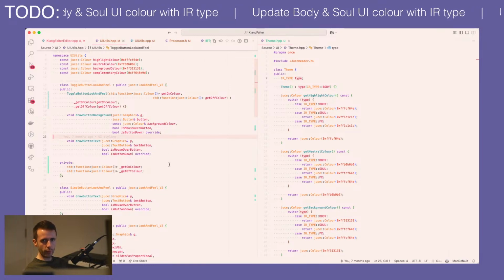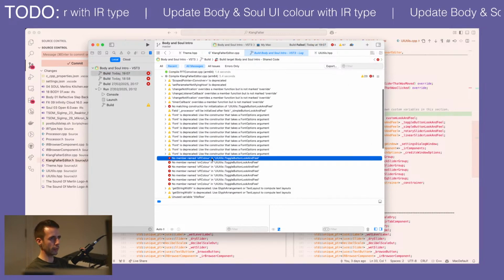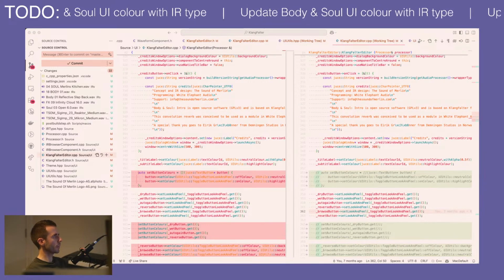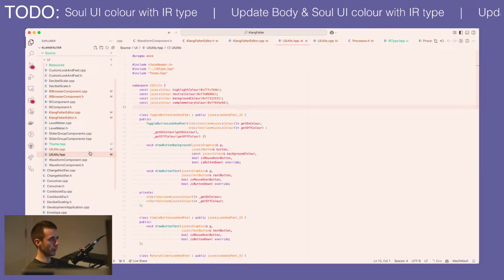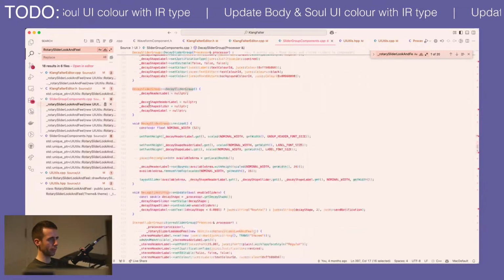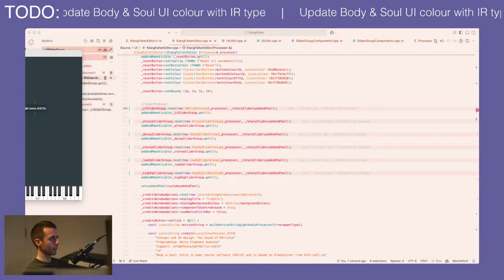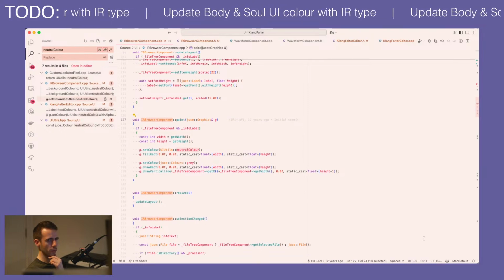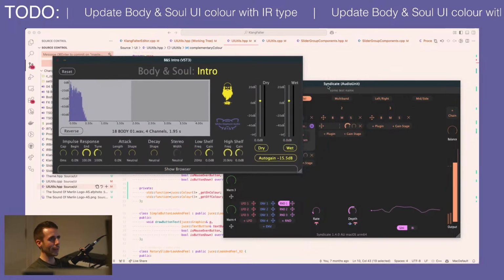#10 Sunday audio plugin dev: Let's get these theme changes finished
Today I'm working on a new reverb plugin developed with The Sound of Merlin, called "Body & Soul".

Feel free to drop in and talk anything audio, software, or music related.

00:00 Starting soon
1:27 Intro
7:12 Body & Soul different UI colours for IR types
37:28 Wrapping up
40:24 End